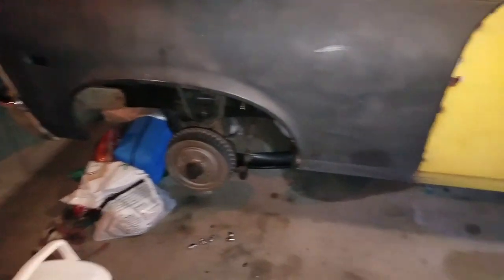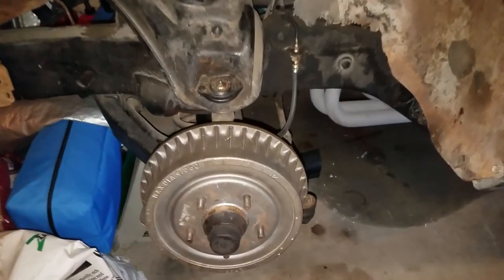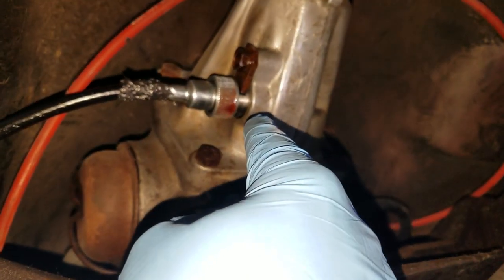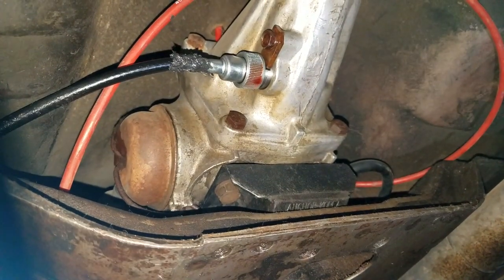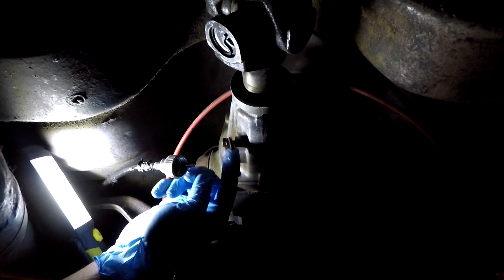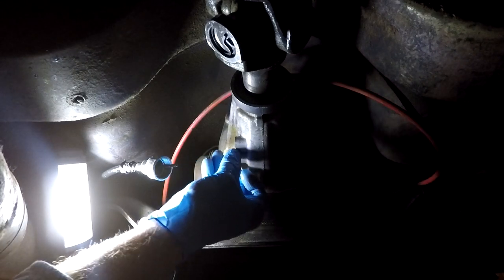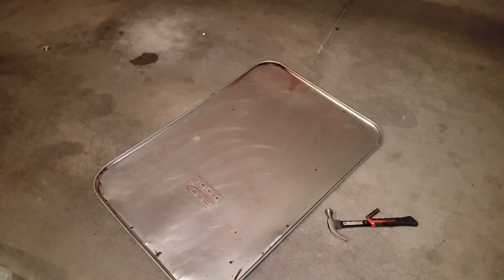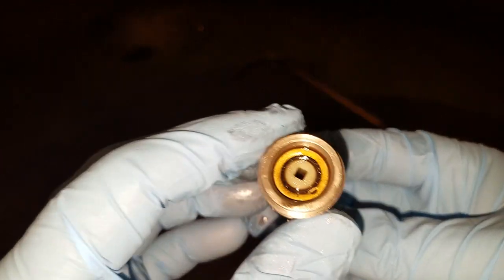fixing chevy speedometer cable leak (finally?)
I took the speedometer bullet back out of the transmission and tapped the seal down into it further. It's the last ditch effort to stop the leaking...